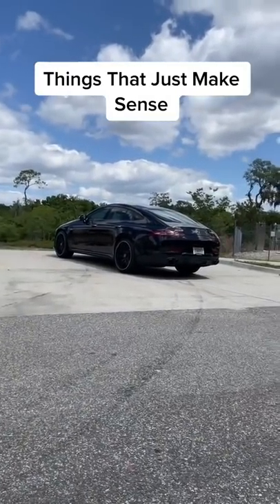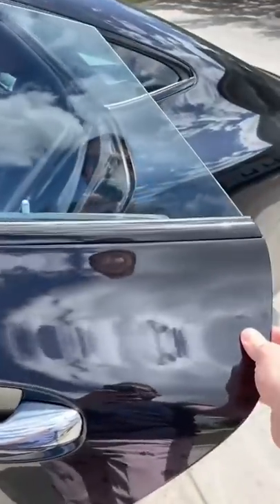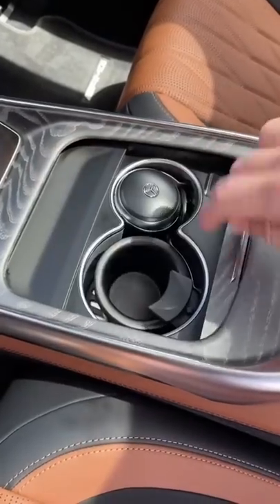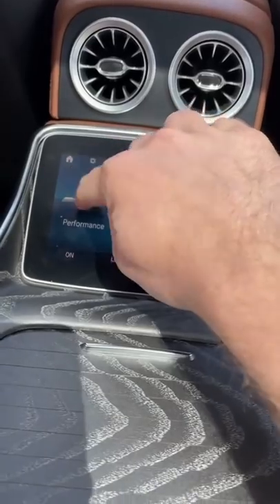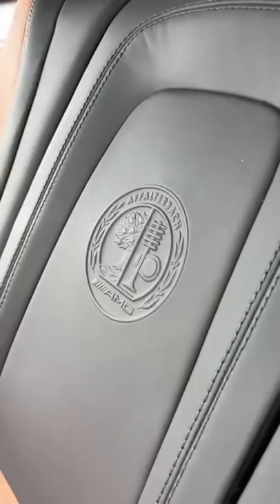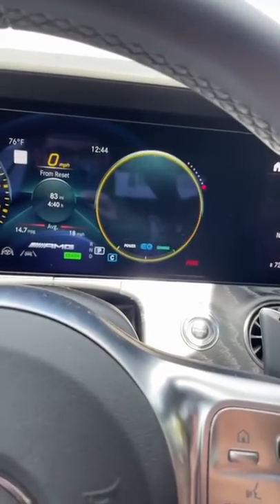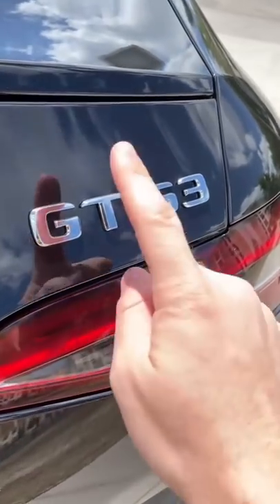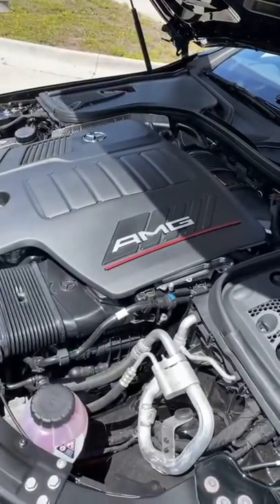Mercedes AMG GT53 - Things That Just Make Sense Part 2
PART 2: things that just make sense on a $100,000